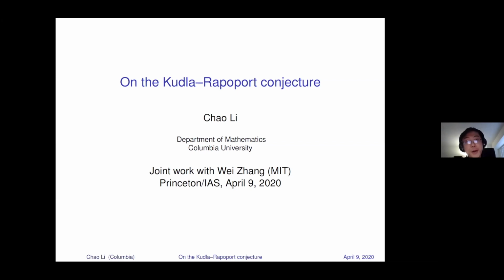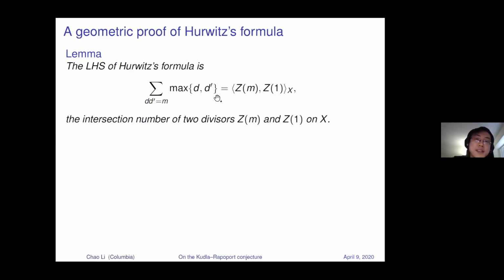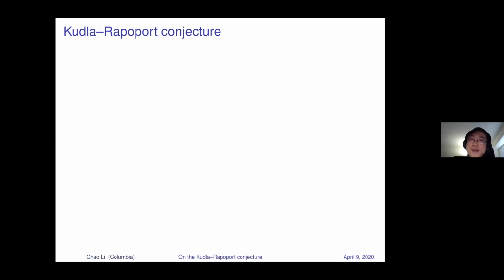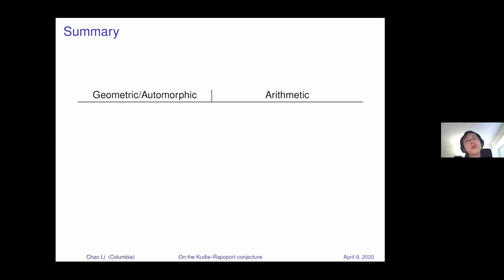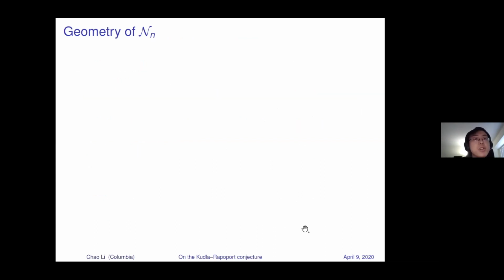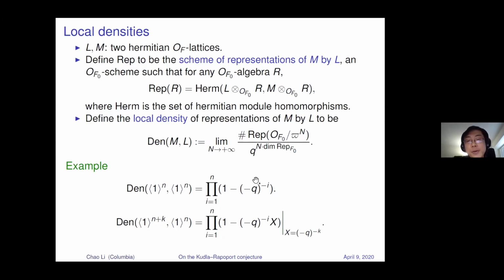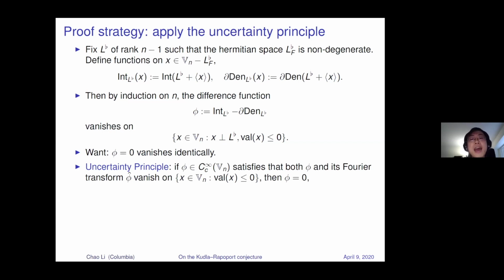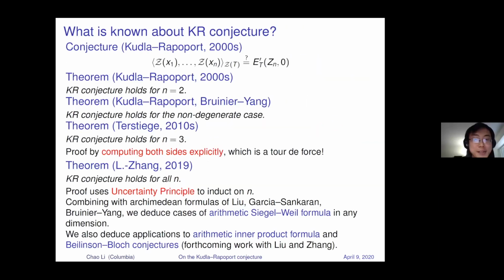On the Kudla-Rapoport conjecture - Chao Li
Topic: On the Kudla-Rapoport conjecture
Speaker: Chao Li
Date: April 9, 2020